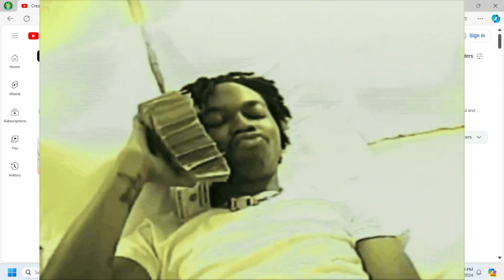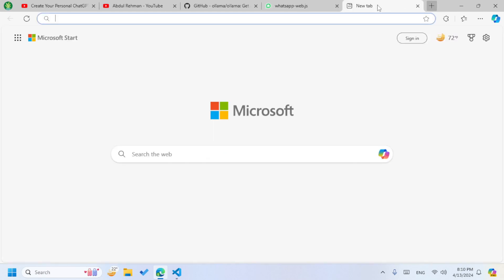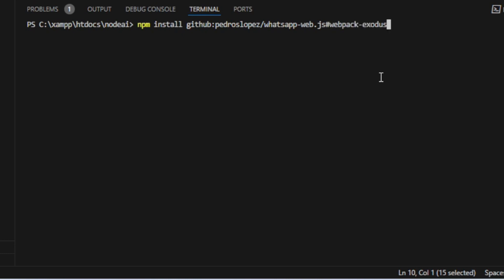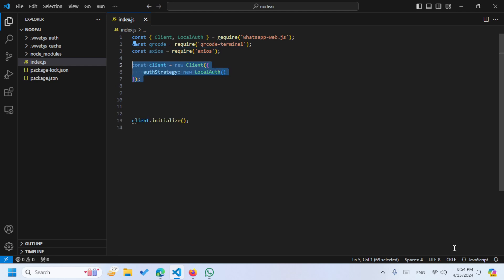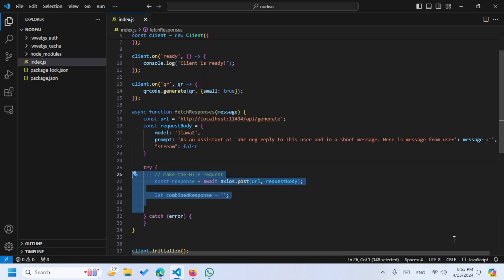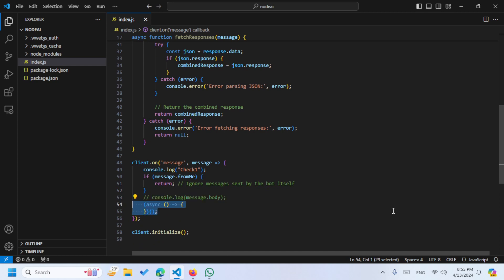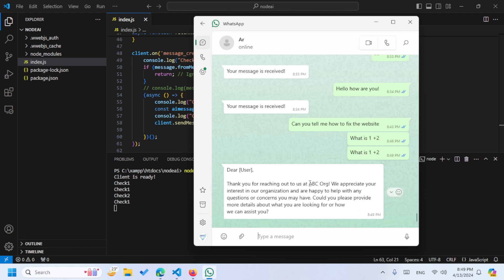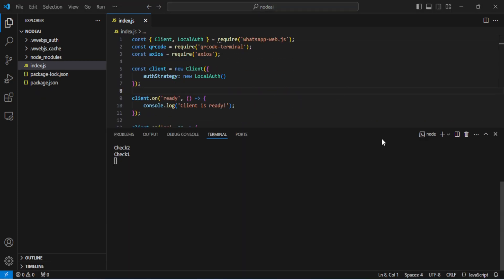Building Free: Private Local WhatsApp AI with Ollama, Llama2, and Node.js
Learn how to build a WhatsApp AI bot that can greatly enhance sales at no cost by utilizing Ollama, Llama2, and WhatsApp Web JS, all powered by Node.js. Boost Your Sales for Free: Building a WhatsApp AI Bot with Ollama, Llama2, and WhatsApp Web JS on Node.js run on Local machine and computer for free.

Time Stamps 👇
00:00 Introduction
00:20 Ollama Setup
00:30 Setup AI
02:10 Writing Code
04:05 Running
05:40 End